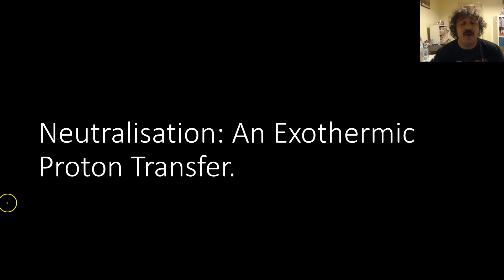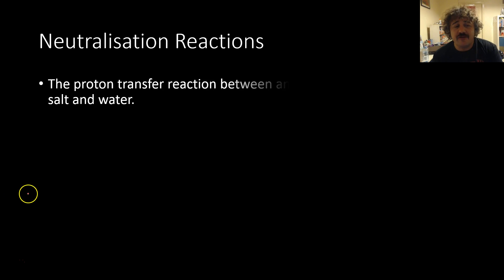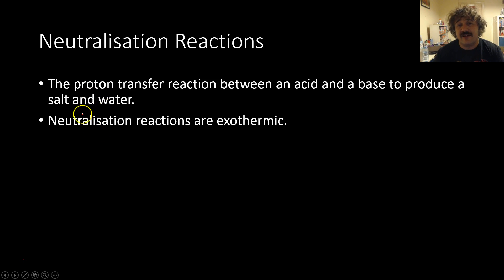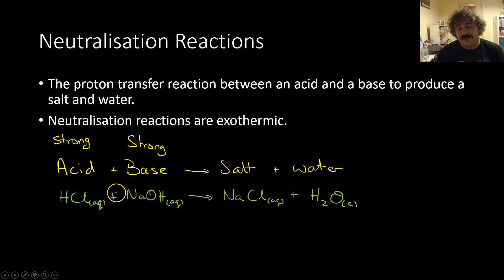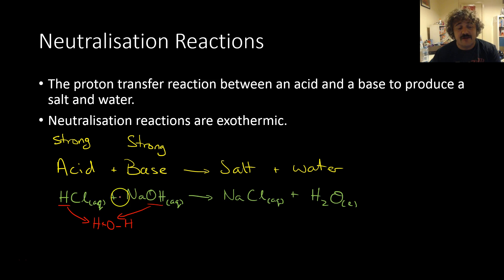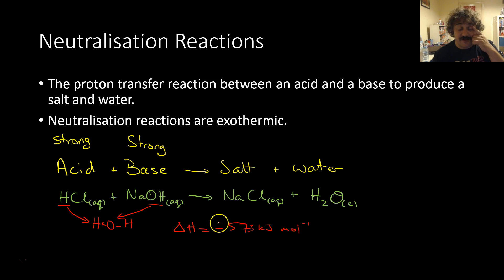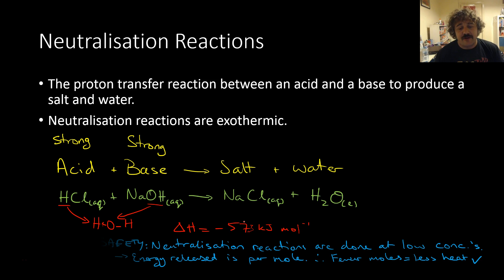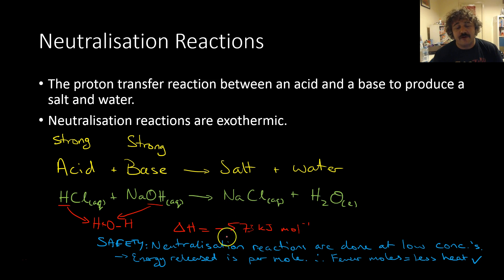Neutralisation: Exothermic Proton Transfer